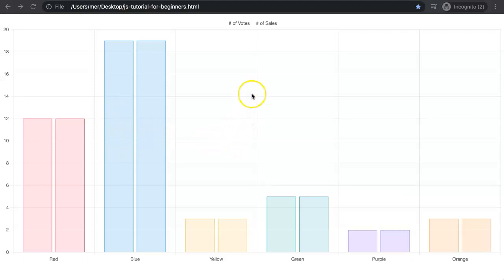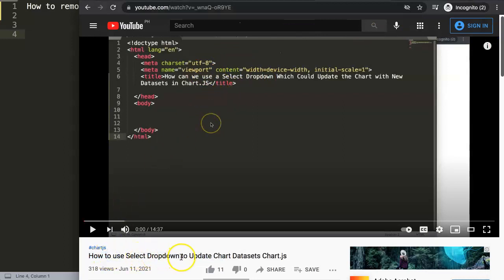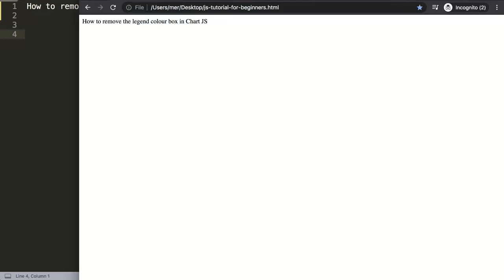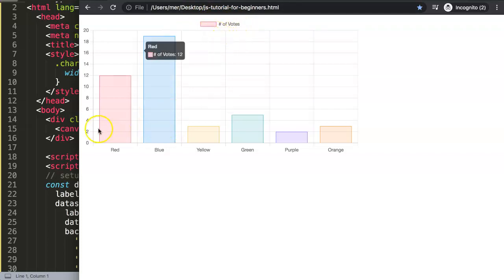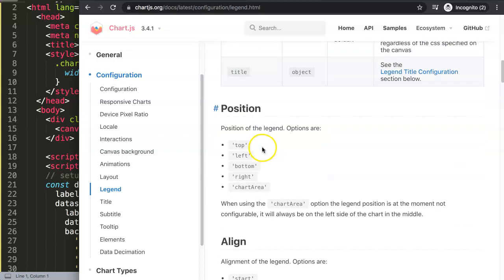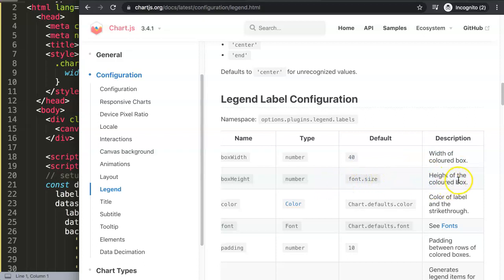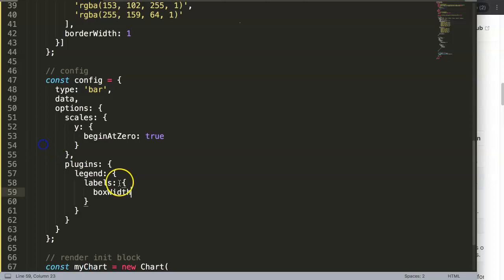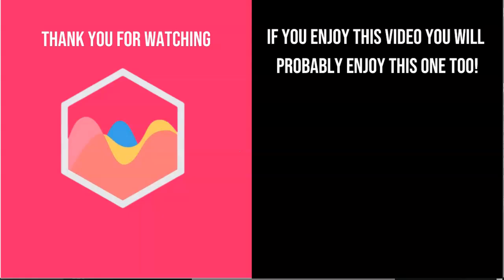How to Remove the Legend Colour Box in Chart JS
Sometimes you want to remove the legend colour box in Chart JS. Especially if you have a bar chart where the legend colour box keeps showing the same bar colour while you have multiple bar colours in your dataset. Chart JS does not show a clear way to remove the colour box in the legend while the tooltip has this option.

However there is a solution. We will explore how to control the way we display the box colour by adjusting the width in the legend settings.

▬ Materials/References  ▬▬▬▬▬▬▬▬▬▬

This is part of the Chartjs Viewers Question series. Where we answer viewer qeustions. Ths question was asked by one of our viewers. A special thank you to Dodzia Daraz. Dodzia Daraz asked this question on one of my other videos about Chart JS

Chart JS Dashboard Series:
👍 Most Liked Video Series:

▬ About Us  ▬▬▬▬▬▬▬▬▬▬▬▬